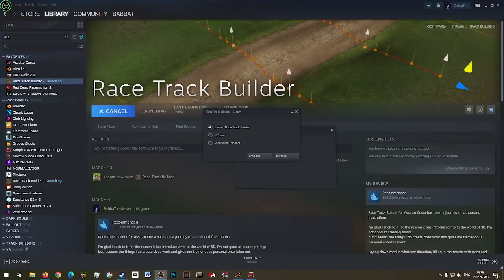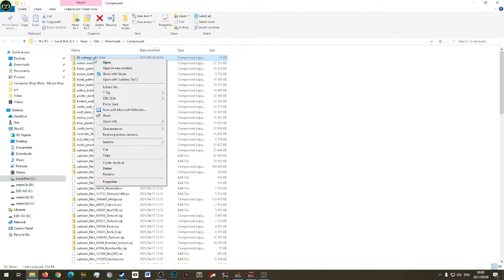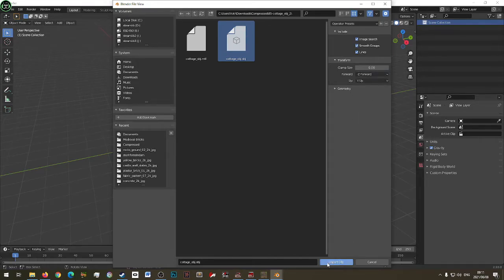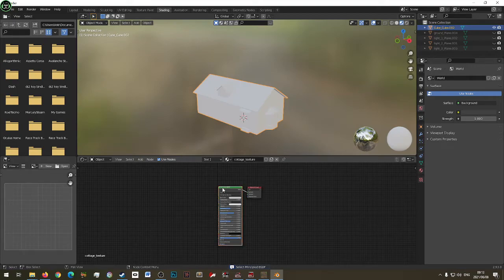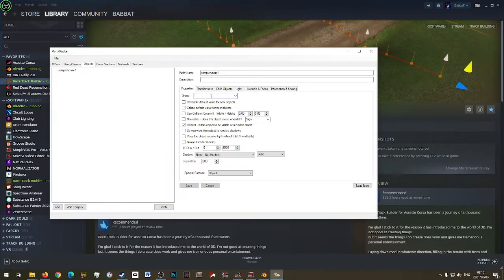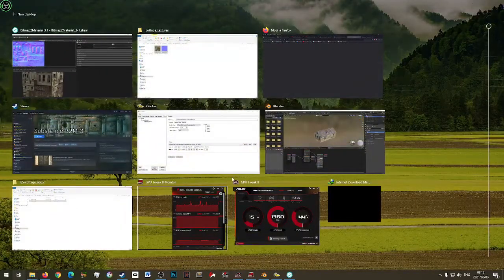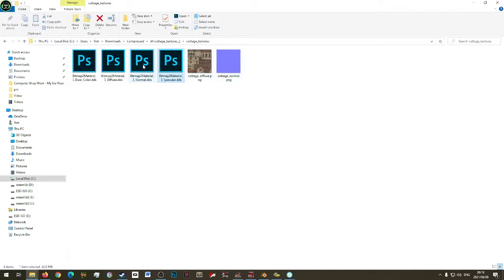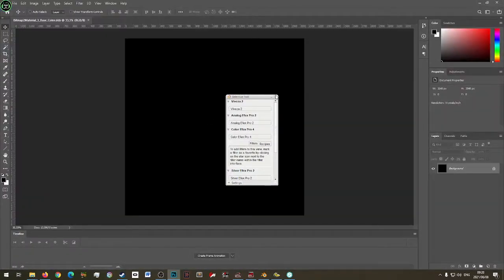Race Track Builder - Making a Simple XPack Yourself - 1 of many samples to come. Fast dirty sample!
I myself struggled with XPacks. Without these the options are very limited. So, starting now I will make few videos explaining what I do to help myself. I am no professional, but I do get things done. Hope you can follow along.

As I make these videos I will try to include as much as possible. I am learning also as I go. Hope it helps. I started with a .obj but will move to .fbx as well.